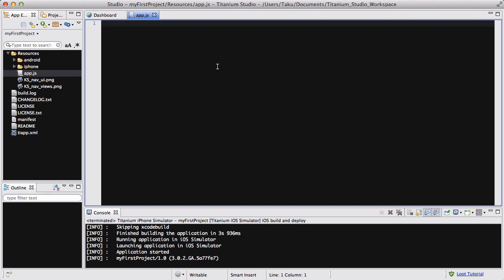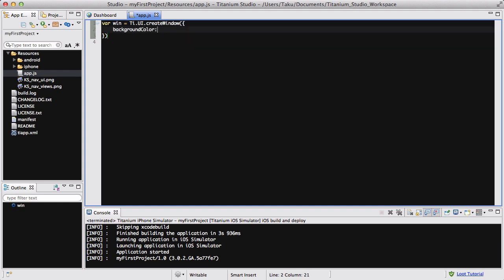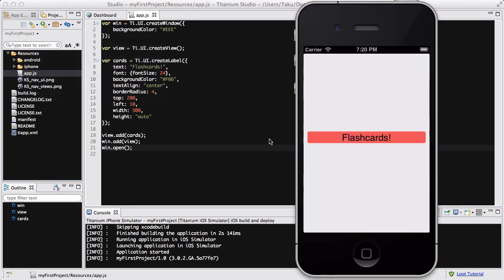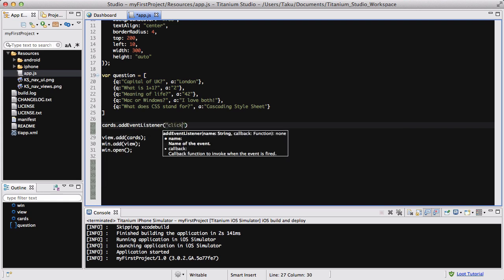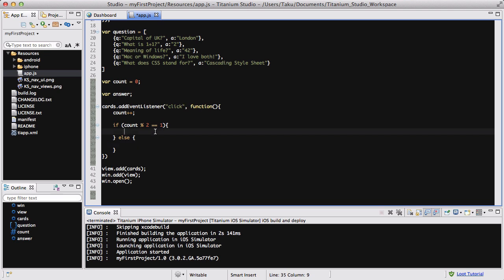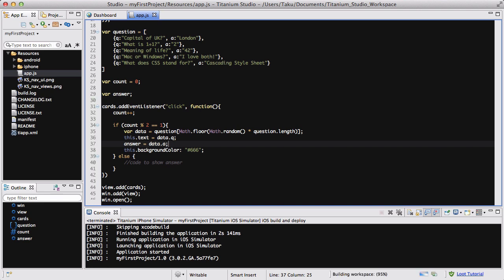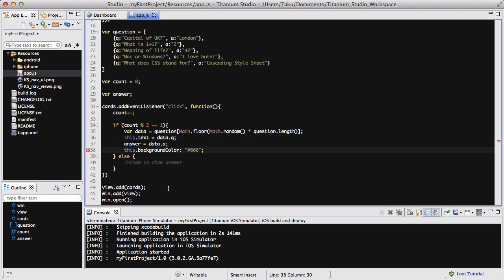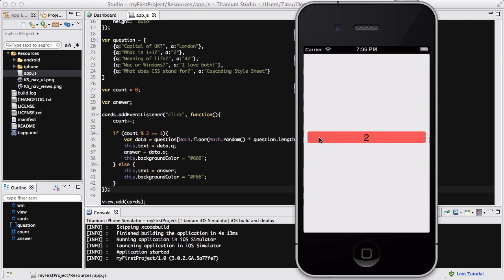Titanium - 32. How to create a flash card game in Titanium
In this video, we create a simple flash card game app using Titanium, using simple Math objects, views and labels.